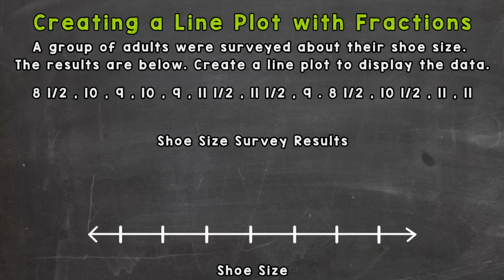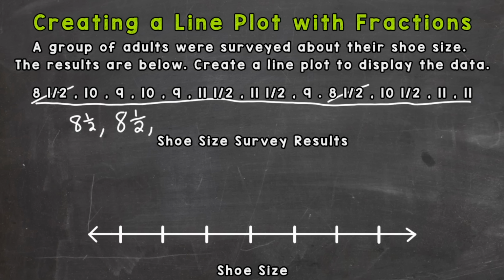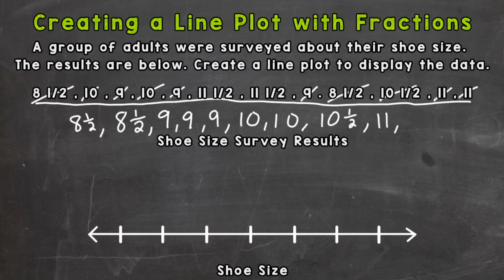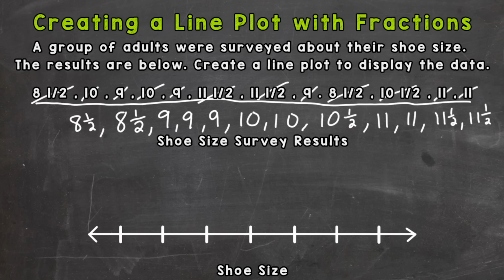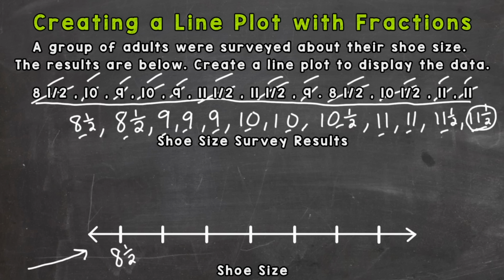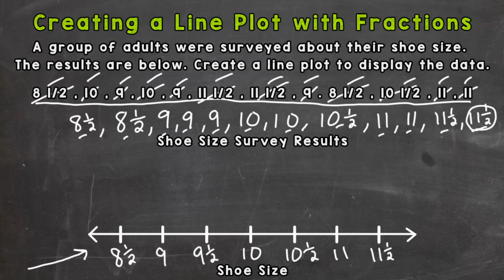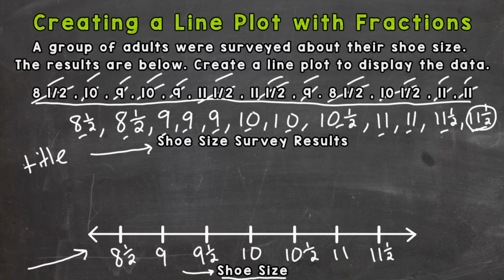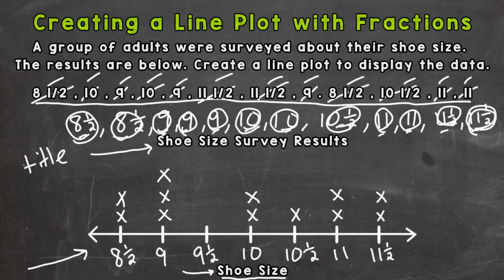Creating a Line Plot with Fractions (Includes 1/2's) | How to Make a Line Plot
Welcome to Creating a Line Plot with Fractions with Mr. J! Need help with line plots? You're in the right place!

Whether you're just starting out, or need a quick refresher, this is the video for you if you're looking for how to create a line plot with fractions (this video includes 1/2's). Mr. J will go through an example and explain how to make a line plot.

Here is a link to a video on how to read a line plot with fractions (interpreting line plots):

Hopefully this video is what you're looking for when it comes to creating line plots with fractions.